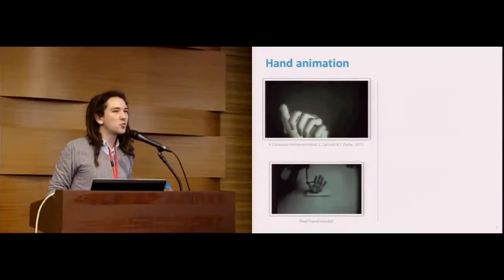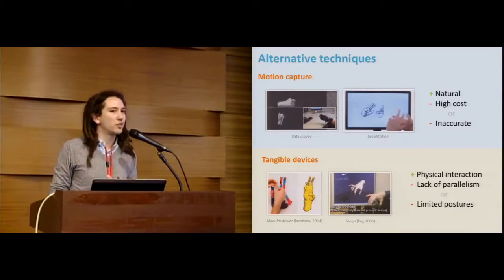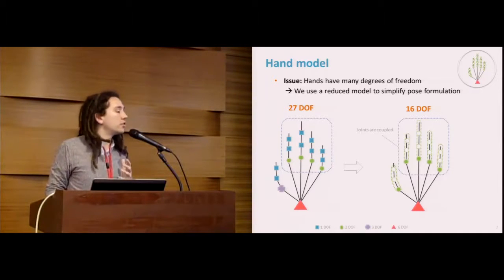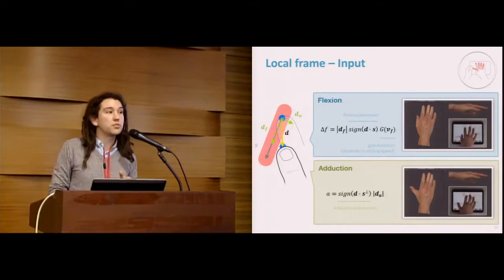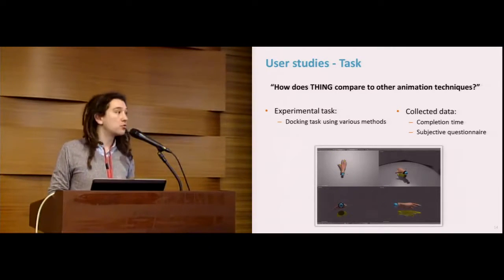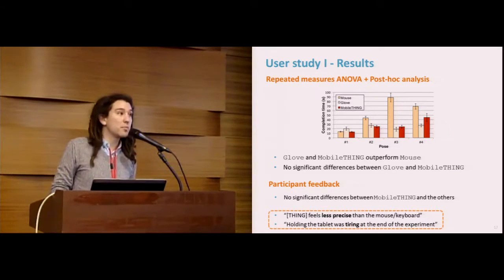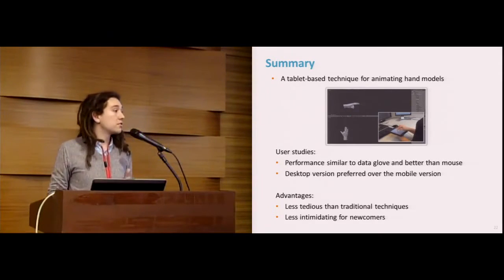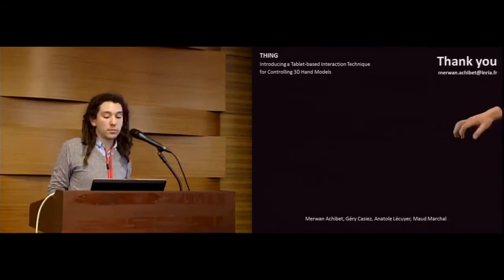THING: Introducing a Tablet-based Interaction Technique for controlling 3D Hand Models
Merwan Achibet, G�ry Casiez, Anatole L�cuyer, Maud Marchal

Session: Interaction in 3D Space

Abstract
The hands of virtual characters are highly complex 3D models that can be tedious and time-consuming to animate with current methods. This paper introduces THING, a novel tablet-based approach that leverages multi-touch interaction for a quick and precise control of a 3D hand's pose. The flexion/extension and abduction/adduction of the virtual fingers can be controlled for each finger individually or for several fingers in parallel through sliding motions on the tablet's surface. We designed two variants of THING: (1) MobileTHING, which maps the spatial location and orientation of the tablet to that of the virtual hand, and (2) DesktopTHING, which combines multi-touch controls of fingers with traditional mouse controls for the hand's global position and orientation. We compared the usability of THING against mouse-only controls and a data glove in two controlled experiments. Results show that DesktopTHING was significantly preferred by users while providing performance similar to data gloves. Together, these results could pave the way to the introduction of novel hybrid user interfaces based on tablets and mice in future animation pipelines.